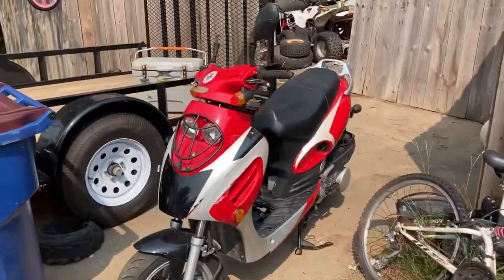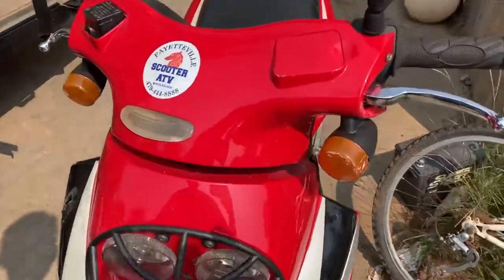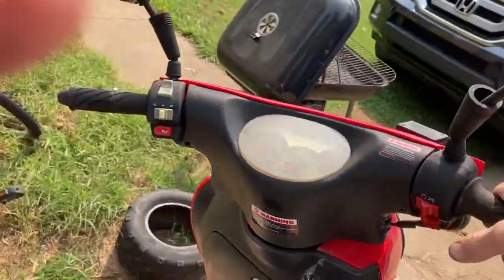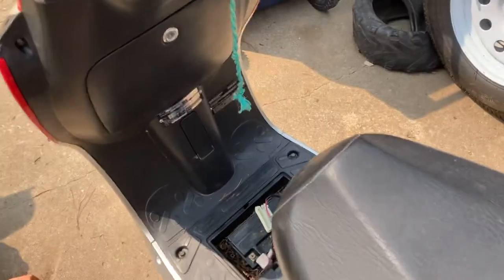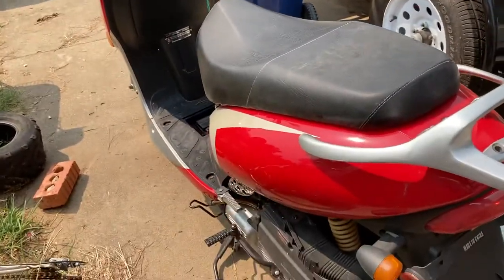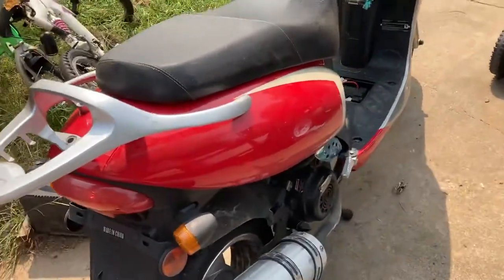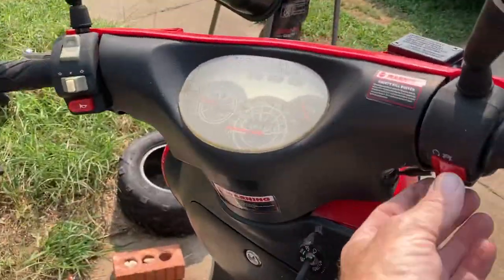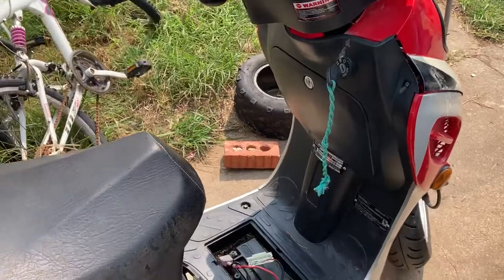Ac cdi swapped to dc CDi ! Ac coil went out so I hooked a new dc cdi and ran 12vlts after key 2 cdi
Will have video of build next !